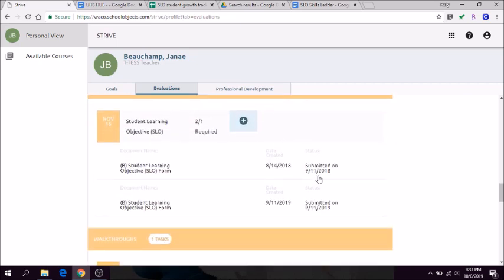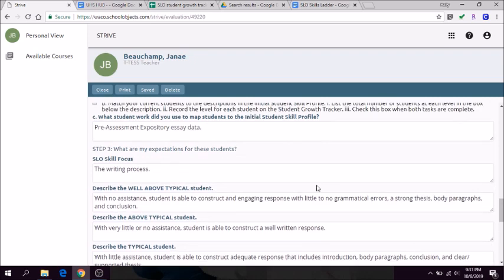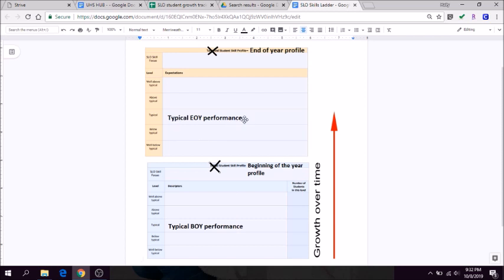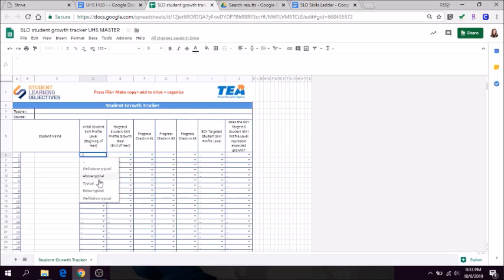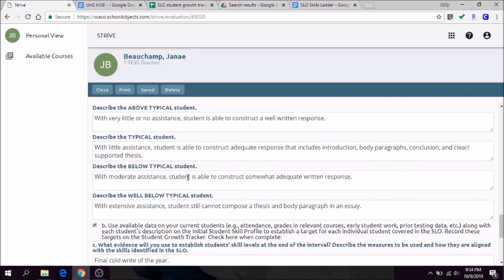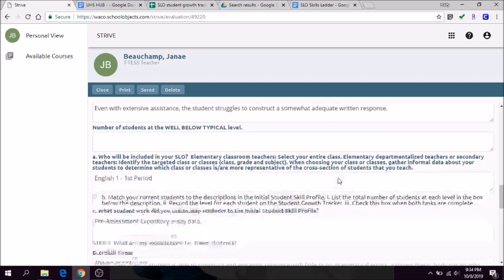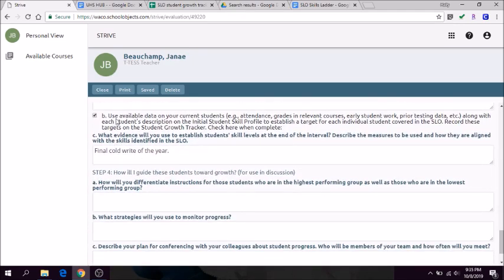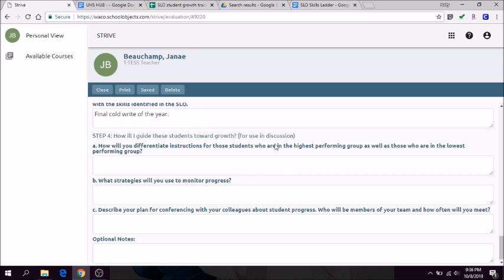SLO steps 3 & 4- UHS 2019-2020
Eduphoria